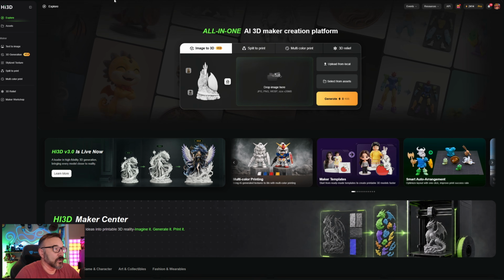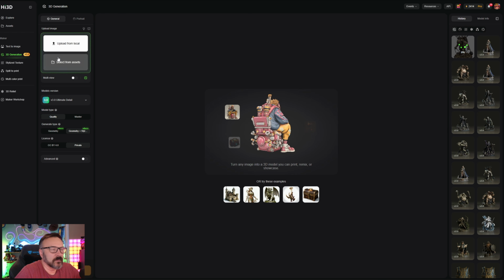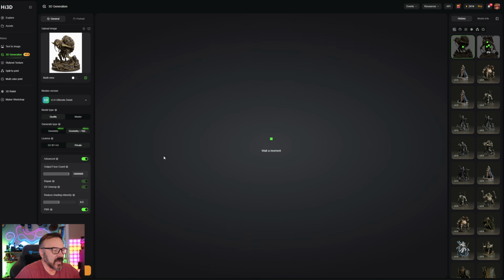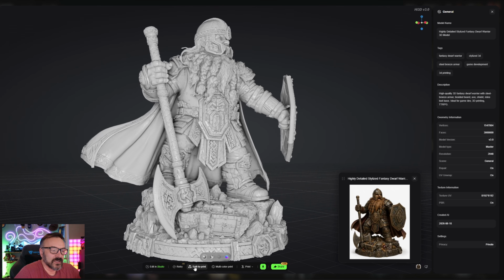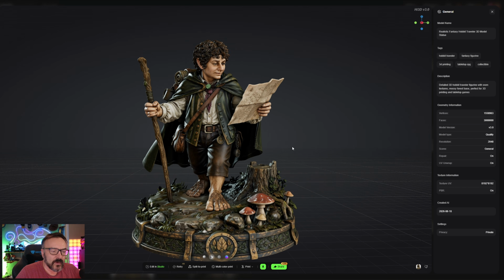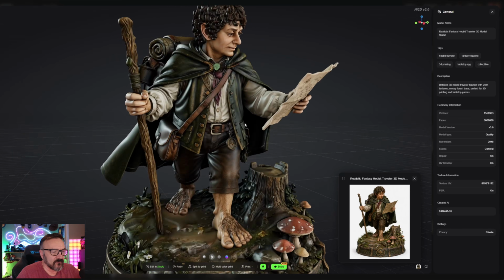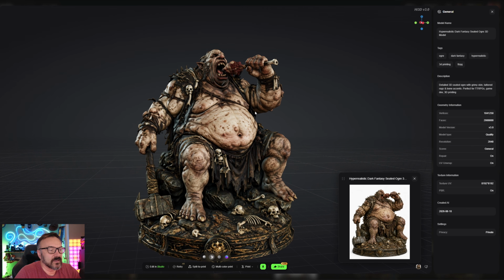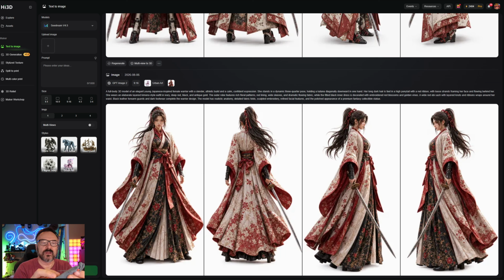Hi3D V3.0 Is a HUGE Leap — AI 3D From ONE Image, Then I Printed It!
AI Image-to-3D just took a serious step forward. In this video, I test the new Hi3D V3.0 using complex character designs generated from a single image — and then take those AI-generated models all the way to real resin 3D prints.

What impressed me most isn't only the amount of detail. I specifically tested how well Hi3D V3.0 can reconstruct parts that aren't visible in the original image — hidden hands, armor, hair, backpacks, clothing, and complete geometry on the back of the character.

The results surprised me.

Hi3D V3.0 introduces a new high-precision 3D representation with resolution up to 2048³, designed to preserve much finer geometry and complex details.

In the video I also look at:
• Single-image to 3D generation
• Hi3D V3.0 advanced settings
• High-quality geometry and textures
• PBR materials
• Reconstructing hidden/invisible geometry
• Split to Print
• Multi-Color Print workflow
• Preparing larger models for 3D printing
• Real resin printing results
• Creating tabletop, RPG and board-game characters

🎁 Hi3D V3.0 Launch Promotion

Hi3D V3.0 Standard with textures takes roughly 6 minutes on average, while V3.0 Master with textures averages around 13 minutes. Multi-view generation is also now live.

This video is part of a paid collaboration with Hi3D. The testing, printed models, results, and opinions shown in the video are based on my own workflow and experience.

CHAPTERS

00:00 Hi3D V3.0 – AI 3D Has Changed
01:08 New Hi3D V3.0 Interface and Workflow
01:24 Creating Better Reference Images for AI 3D
02:05 Image Upload and V3.0 Generation Settings
02:52 Testing Hidden and Invisible Geometry
03:15 Reconstructing Hands, Armor and Missing Details
03:41 Backside Geometry and Fine Detail Test
04:13 Split to Print and Multi-Color Printing
04:53 More Single-Image to 3D Examples
05:23 How Much Detail Can V3.0 Generate?
05:39 Real Resin 3D Print Results
06:10 Final Hi3D V3.0 Generation Test
06:26 Creating Characters for Board Games and RPGs
06:43 Text-to-Image to 3D Workflow
07:00 Final Thoughts